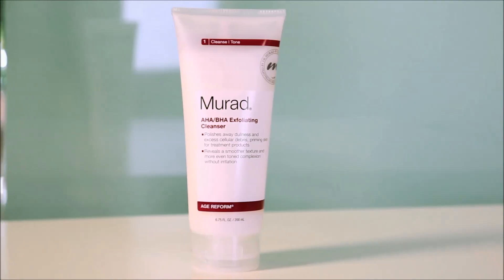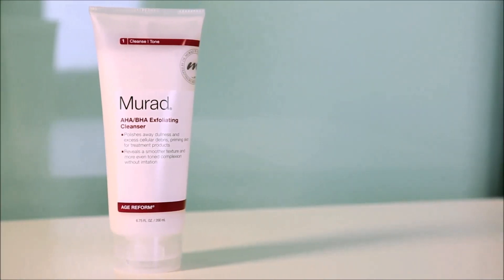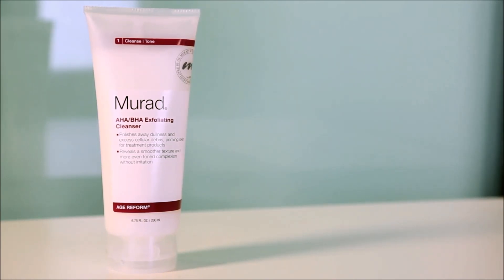Murad Age Reform AHA/BHA Exfoliating Cleanser | Ulta Beauty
AHA/BHA Exfoliating Cleanser is an intensive cleanser with a trio of exfoliating acids and Jojoba skin-polishing beads to reveal younger-looking complexion. AHA/BHA Exfoliating Cleanser gently exfoliates and polishes away dullness and excess cellular debris. Three exfoliating agents - Salicylic Acid, Lactic Acid, and Glycolic Acid reveal younger looking skin by loosening dulling buildup on skin's surface. Jojoba Beads polish away debris, dryness, and roughness while Sodium PCA attracts water to the skin's surface to help it retain moisture and elasticity needed to function as a strong, healthy barrier.